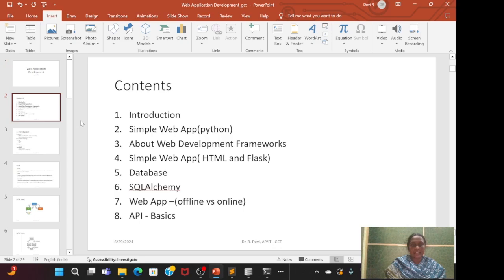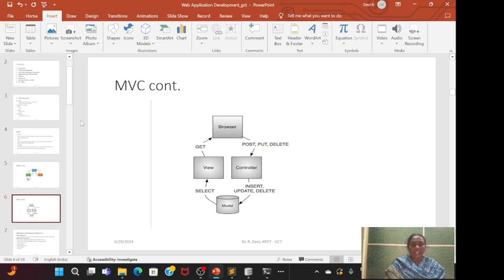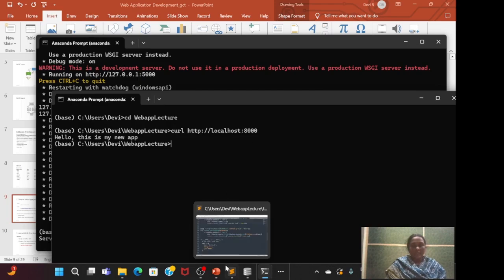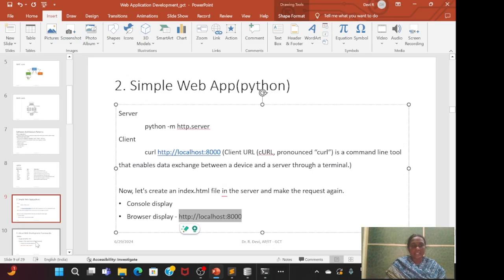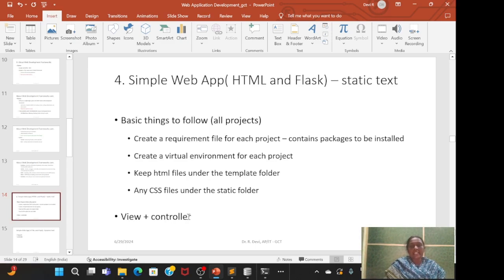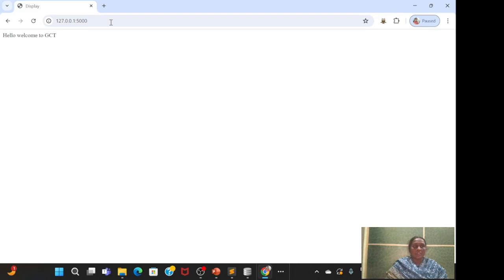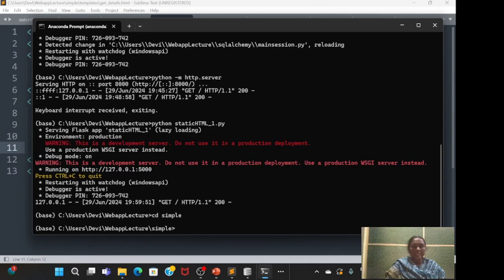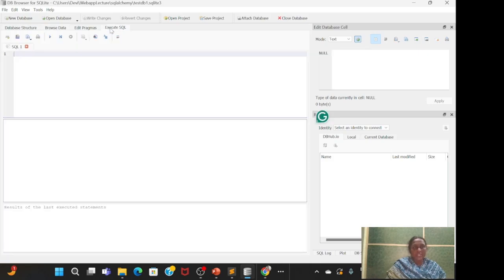Web Application Development - Flask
Web Application Development - Flask, sqlite, DB browser